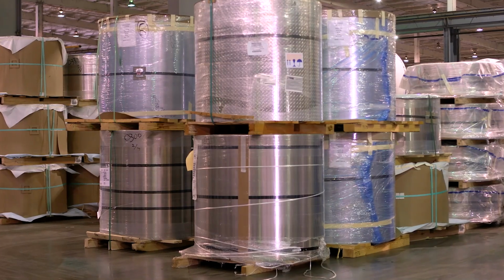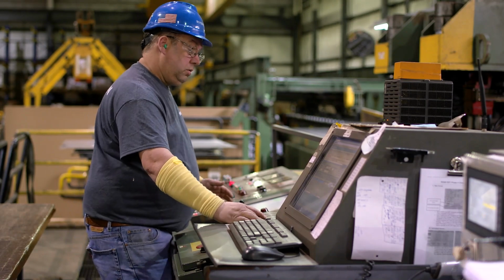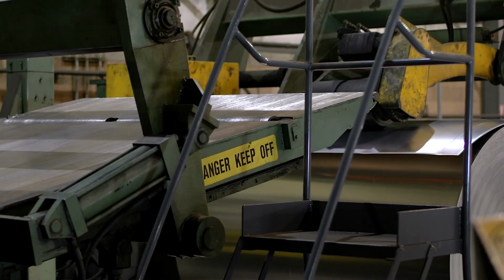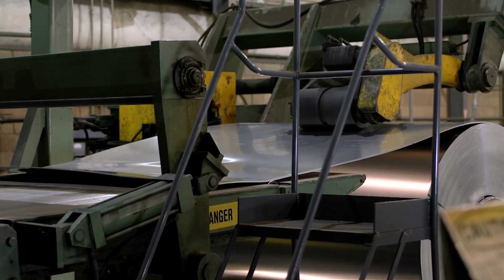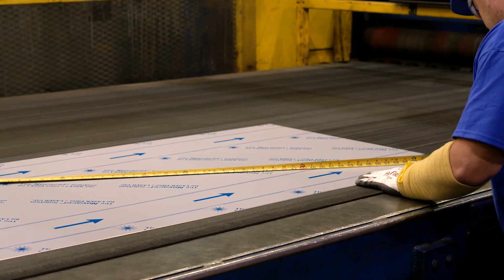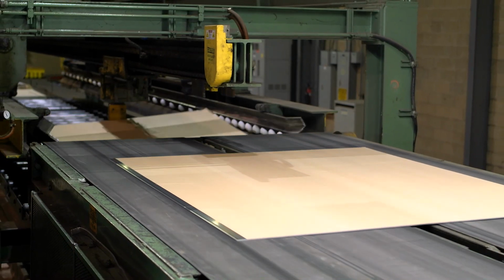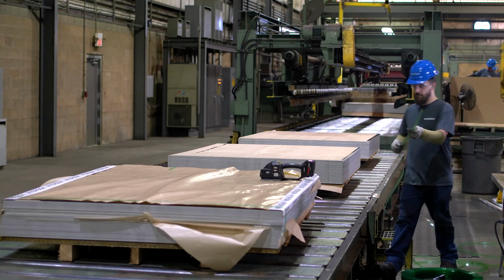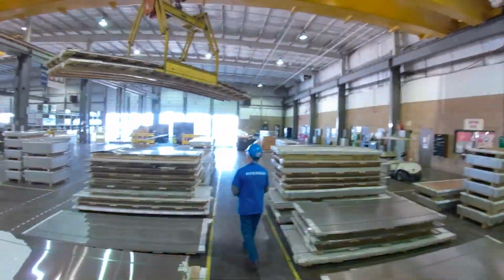Ryerson Flying Shear Machine